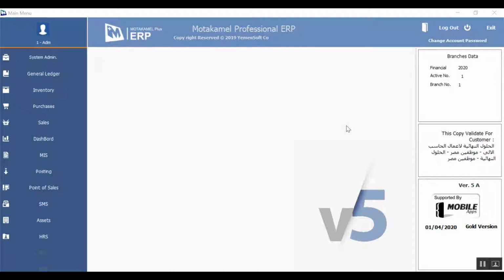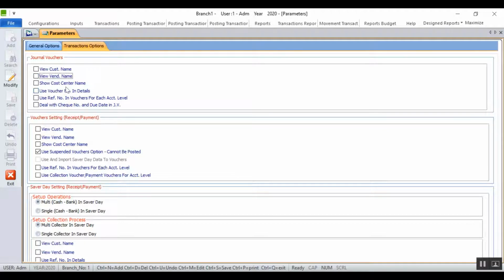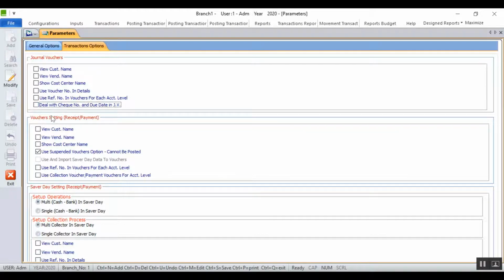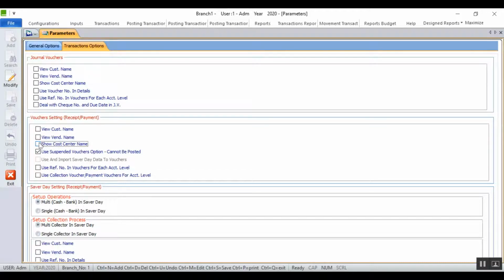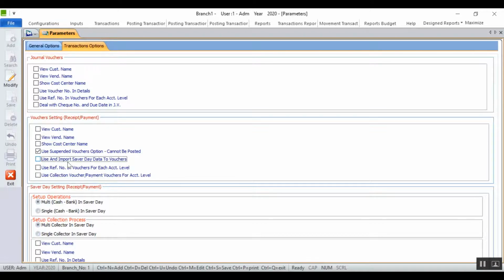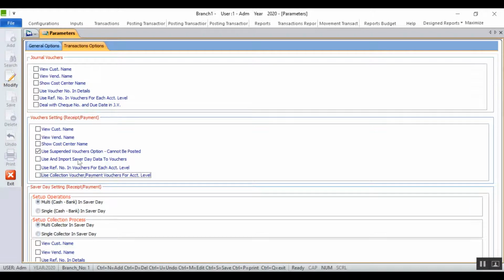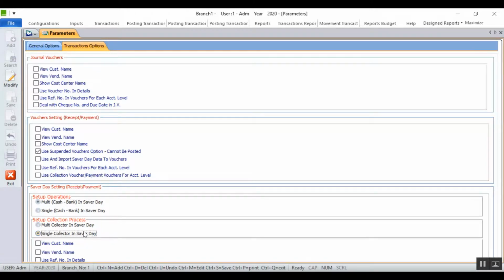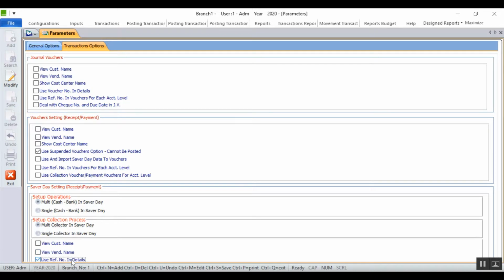El Motkamel-General Ledger-Lecture 3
In this lecture, we will study ways to create options for operations such as creating daily restrictions and receipts and exchange vouchers, as well as preparing daily portfolios for receipt and exchange, and that is in line with the company's financial policy and in line with the nature of the activity.